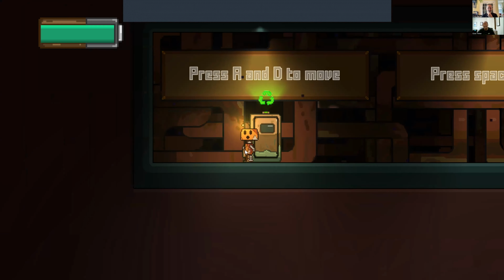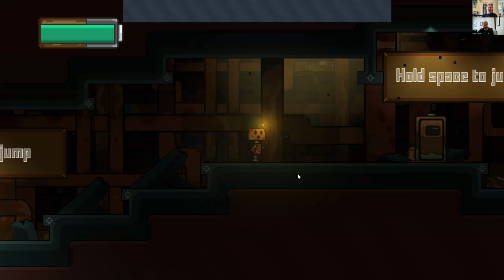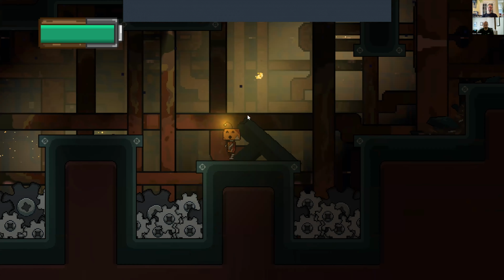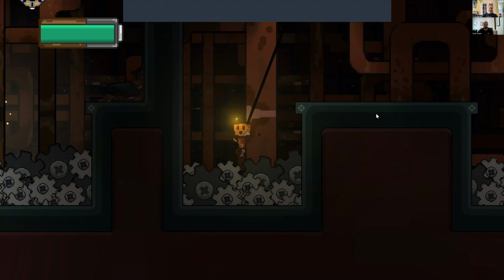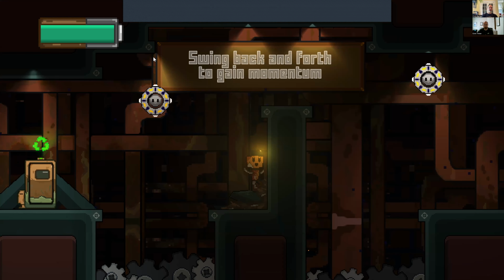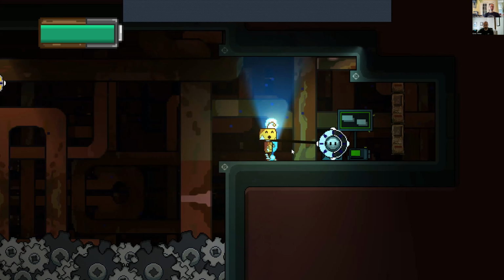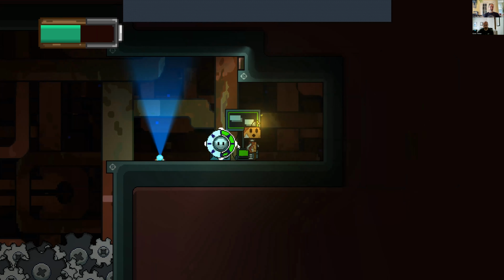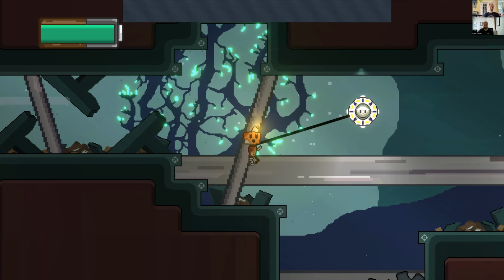What Remains of Me Review: Christopher Totten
Summer 2023 review of What Remains of Me by Christopher Totten